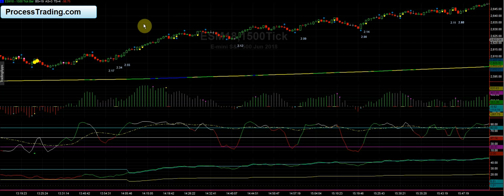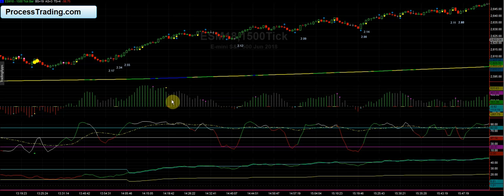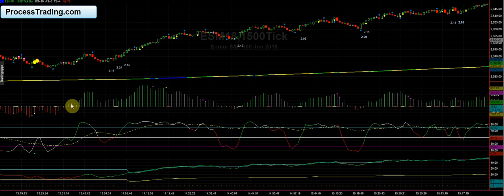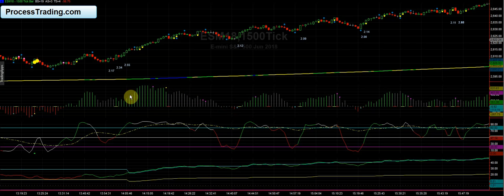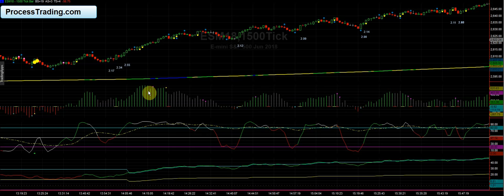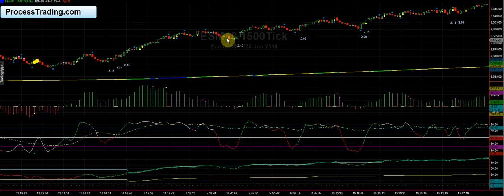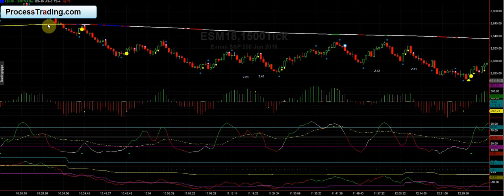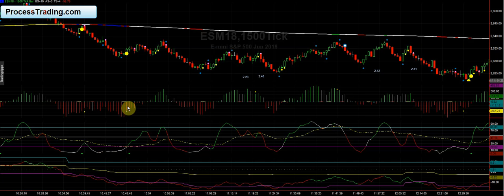Simple Emini Futures - DON'T use Volume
- within the system of "Right-Edge" trading is an indicator that truly tells the power behind price movement much better than ambiguous volume bars